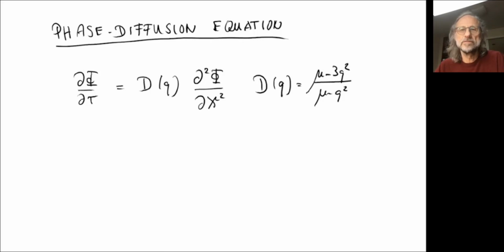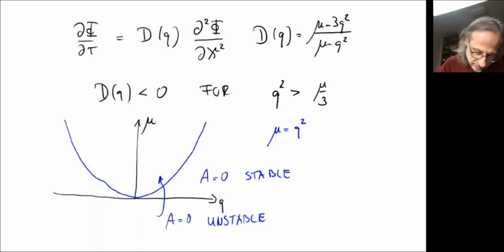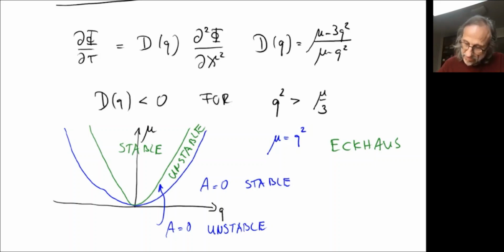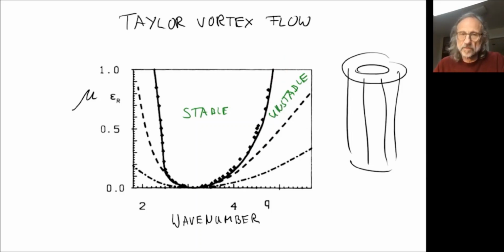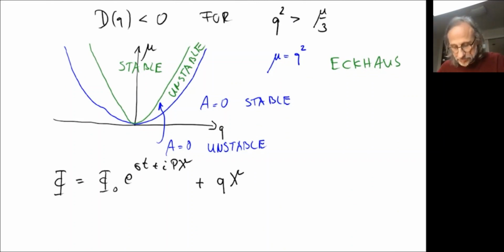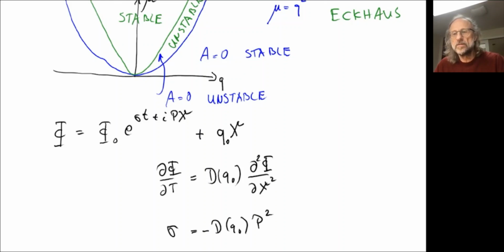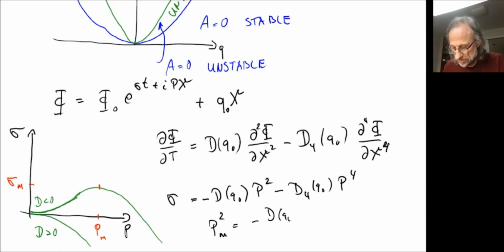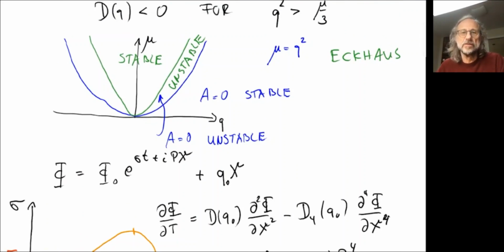412 42 Phase Dynamics 3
This video covers the third part of Chapter 10.1 of the Lecture Notes for the Graduate Class 'Methods of Nonlinear Analysis'.